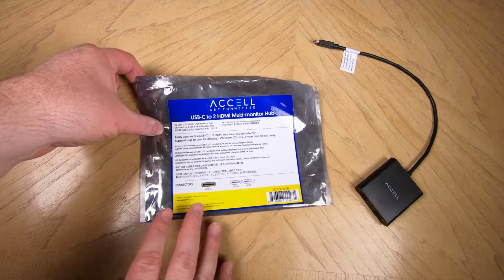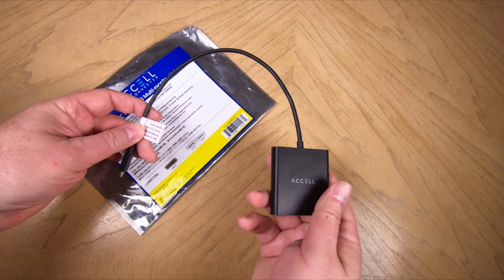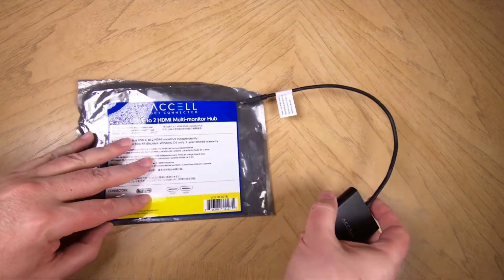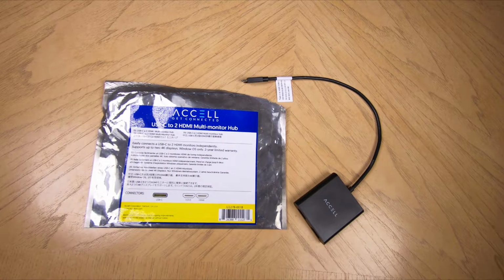Accell USB-C to 2 HDMI 1.4 Multi-display (MST) Hub Review